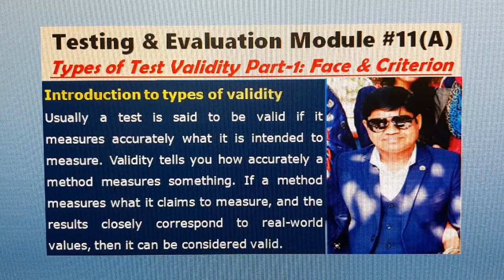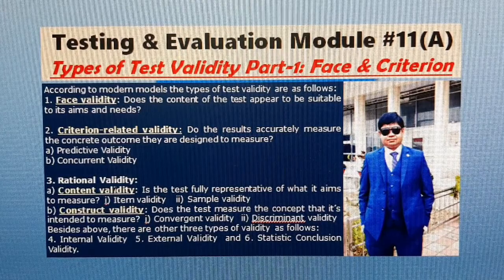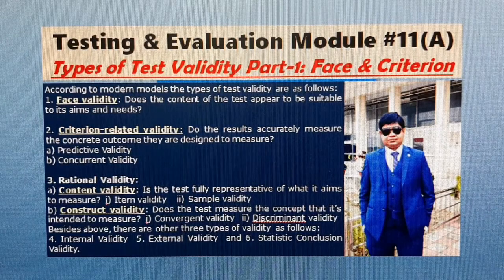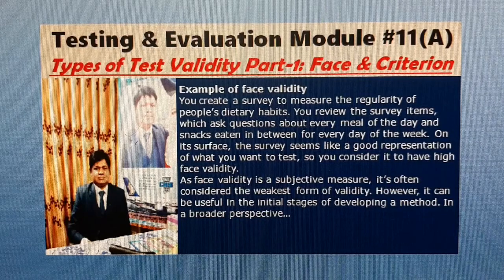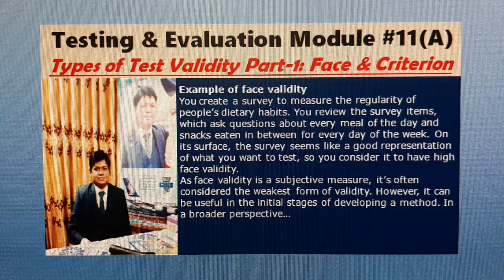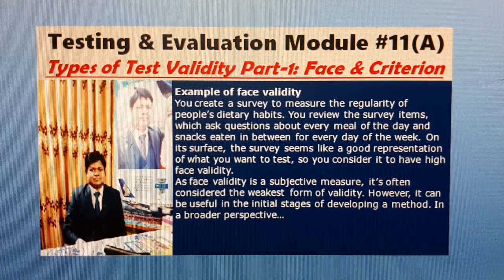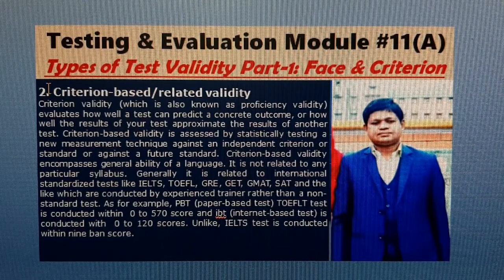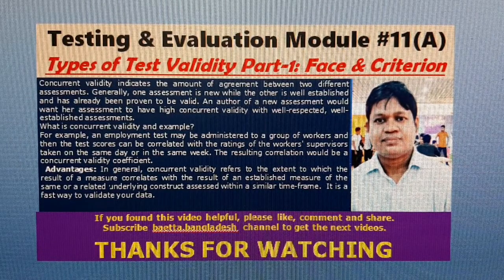Types of Test Validity Part-1: Face Validity, Concurrent Validity & Predictive Validity | Testing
Lecture Content
1. Introduction
2. Face validity
3. Criterion-validity
4. Predictive validity
5. Concurrent validity
6. Rational validity
7.  Content validity
8. Construct validity
9. Internal validity
10. External validity
11. Statistic Validity
12. Convergent validity
13. Discriminant validity